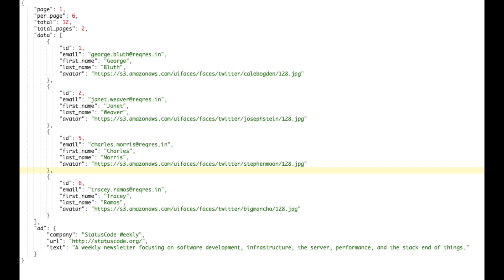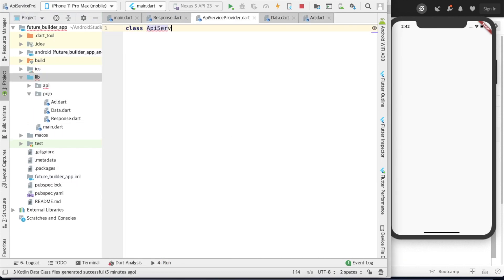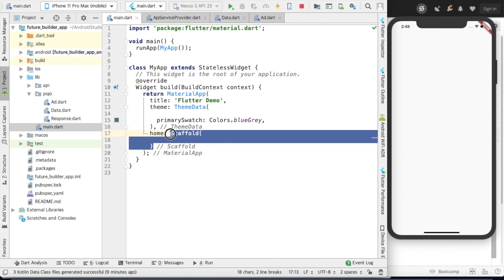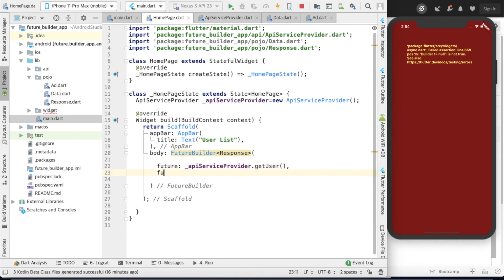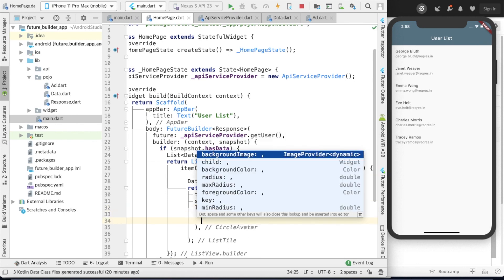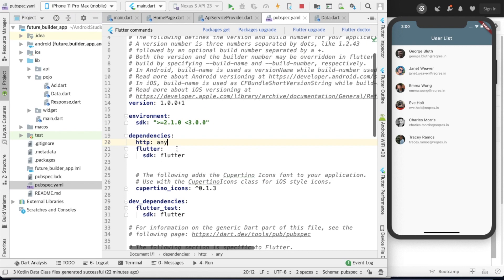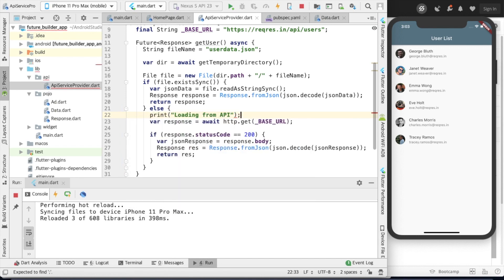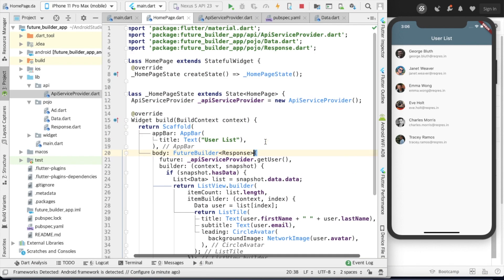Future Builder In Flutter | Api call in flutter | Flutter Cache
This video is about how to user FutureBuilder in flutter , api call and local cache